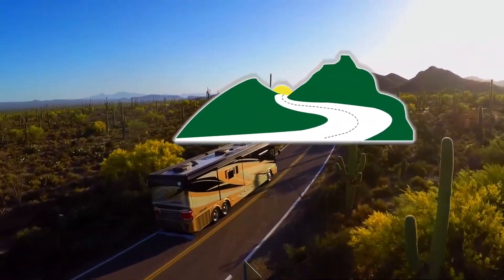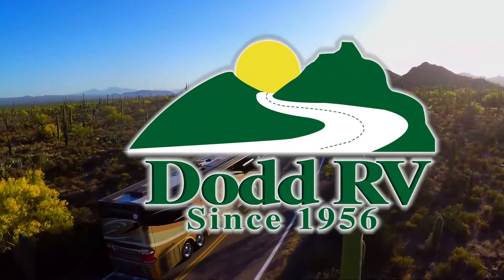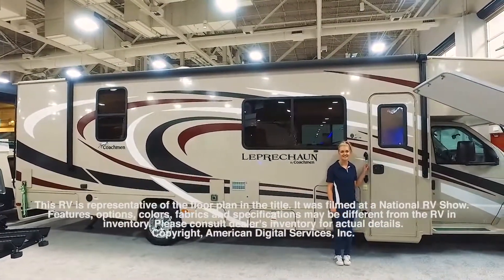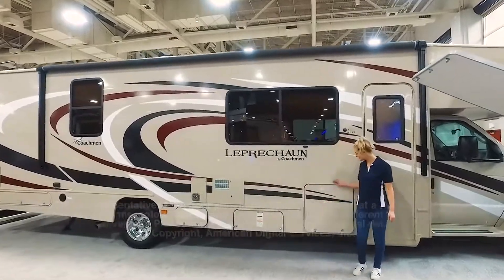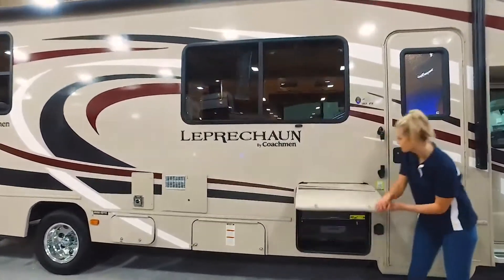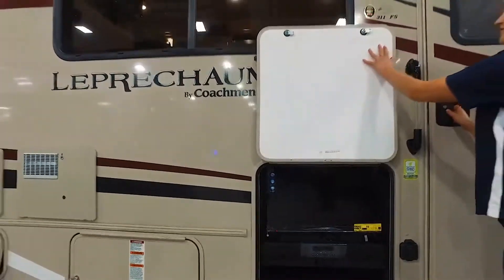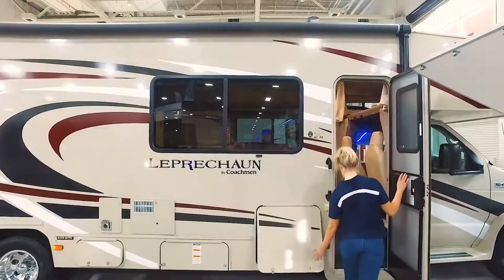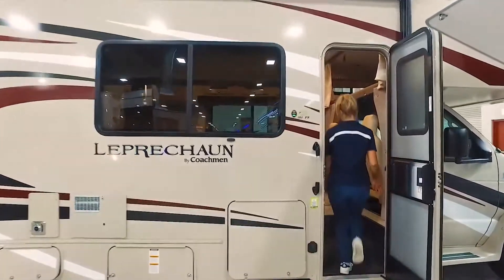Coachmen-Leprechaun-311FS - by Dodd RV of Portsmouth, Yorktown VA- North of Norfolk, VA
Coachmen Leprechaun Ford 450 311FS  The Coachmen Leprechaun offers you the “Better Stuff” discerning RVers require.
 Since 1973 the Leprechaun Class C Motorhome has provided Better construction, Better interior appointments, and a long list of Better safety and convenience features that have won the confidence of generations of Leprechaun Class C owners.
 Owning something “Better” is a reflection of you everyone will appreciate. Your family will appreciate the expansive list of standard equipment like back-up camera, power awning, slideroom awning(s) and 50 gallons of fresh water. “Better” includes the safety and durability of steel framed floors, and 2” sidewalls built with Azdel Superlite that can be customized with your choice of available graphics-standard graphics, carmel colored fiberglass or rich full body paint. Inside your Leprechaun your family and friends will enjoy the long list of rich appointments including Raised Panel cabinetry, Night Shades, Upgraded flooring and Upgraded Furniture. Treat yourself to something better… you deserve a Coachmen’s Leprechaun!

Features may include:

Interior:
- Hi-gloss cappuccino cherry wood grain cabinets
- Decorative glass cabinet door inserts in select areas
- Satin nickel cabinet hardware
- U-dinette
- Upgraded silver pedestal table leg
- Jackknife sofa
Interior: safety grab handle at entrance door
- LP leak alarm
- Smoke detector
- Carbon monoxide detector
- Fire extinguisher

Exterior:
- Deluxe chassis package
- Driver & passenger air bags
- Cruise control
- Reclining driver & passenger seats
- Tilt steering wheel
- Dash air conditioning
- Wood grain dash appliqué
- Power windows & locks
- Upgraded exterior mirrors
- Backup camera
- Vacu-bond laminated aluminum framed floor with dual-layer floor decking design
- Vacu-bond laminated 2" aluminum framed sidewalls
- Vacu-bond laminated crowned aluminum framed roof with tpo surface
- Aluminum framed cab-over & bunk floor
- Galvanized steel entry step well with auxiliary battery storage
- Deadbolt lock at coach entrance door

Exterior: safety grab handle
- Rear steel tube bumper
- Rear roof ladder

Yorktown, VA
7023 George Washington Memorial HWY
Yorktown, VA 23692

Portsmouth, VA
4705 Portsmouth Blvd
Portsmouth, VA 23701

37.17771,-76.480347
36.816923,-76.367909